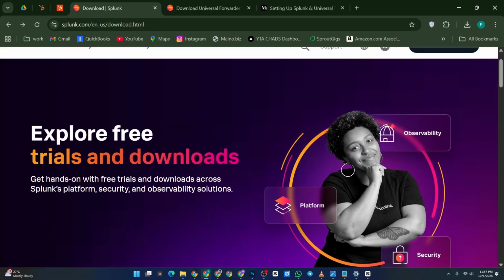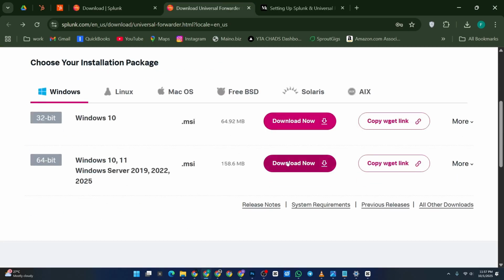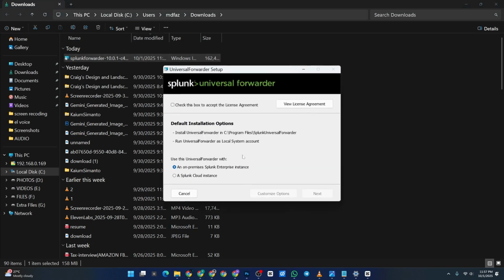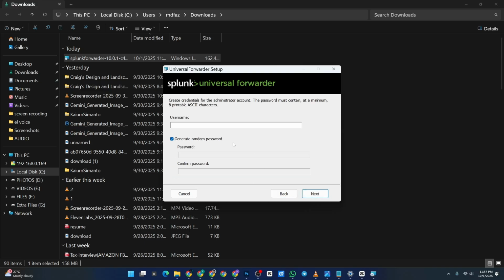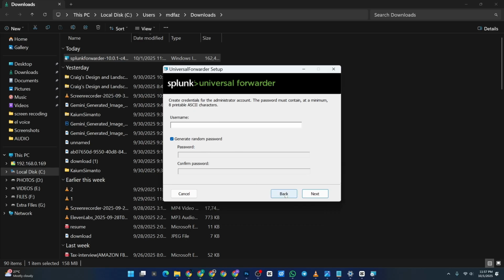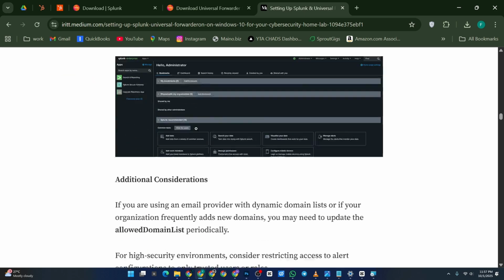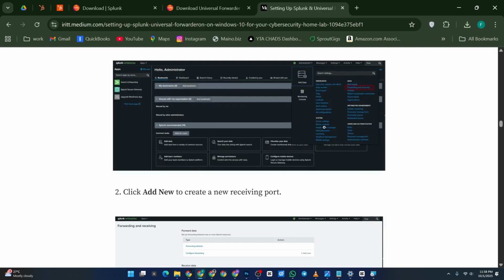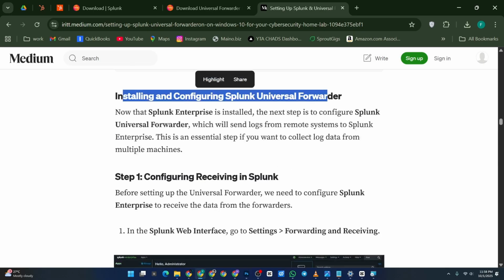How to Install Splunk Forwarder on Windows 2025 (Step-by-Step)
Want to know how to install Splunk Forwarder on Windows 2025 the right way? 🚀 This step-by-step guide will show you exactly how to download, install, and configure the Splunk Universal Forwarder on Windows 11 and Windows Server so you can start collecting and forwarding logs to your Splunk instance with ease.

This video is perfect if you’ve searched for:

How to install Splunk Forwarder on Windows 2025

Install Splunk Universal Forwarder in Windows

Splunk 9.4 Windows installation tutorial

How to install Splunk on Windows 11 step by step

Splunk Forwarder setup for beginners

👉 By the end of this video, you’ll have Splunk Forwarder running on Windows 2025 and ready to send data to your Splunk Enterprise or Splunk Cloud for real-time analysis.